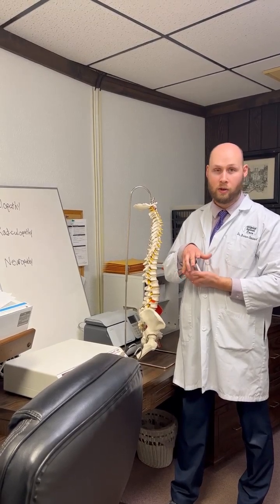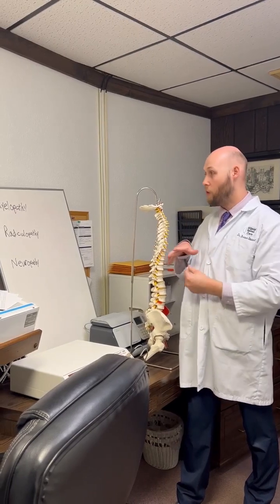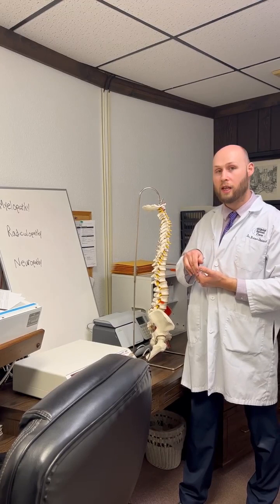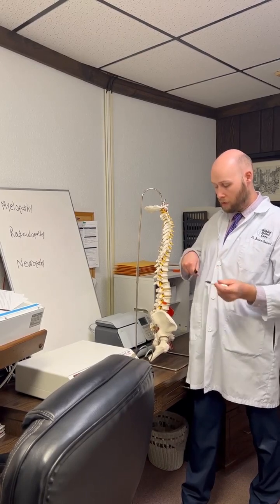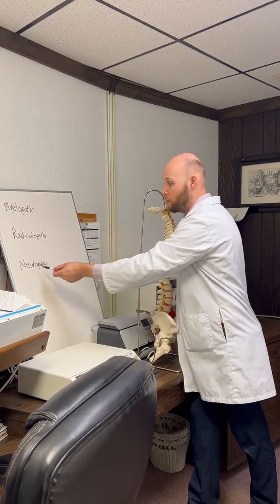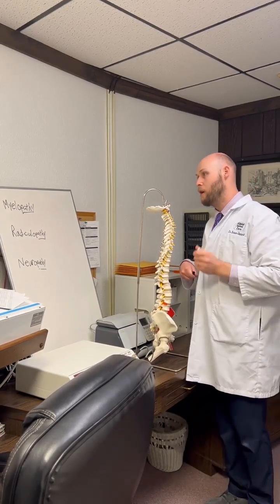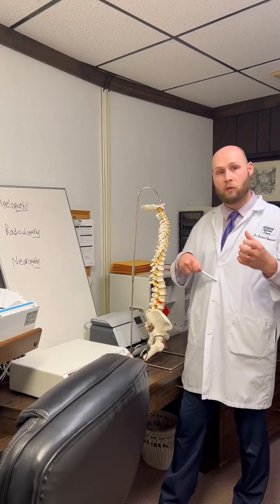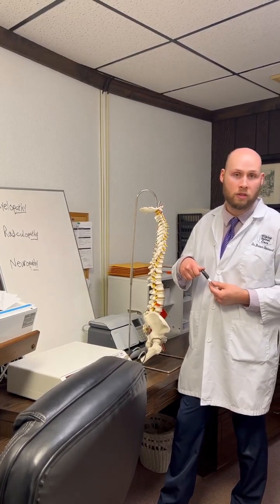REVIVING DYING NERVES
Nerves can be regenerated with easy, pain free state-of-the-art equipment. Using this equipment allows patients with neuropathy to live a completely normal life.